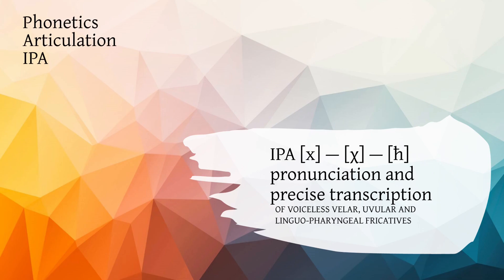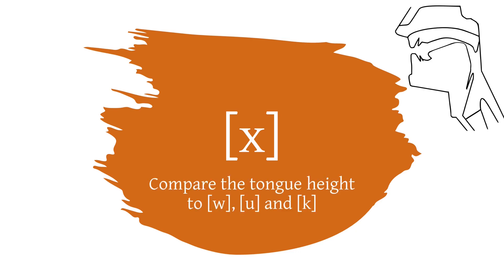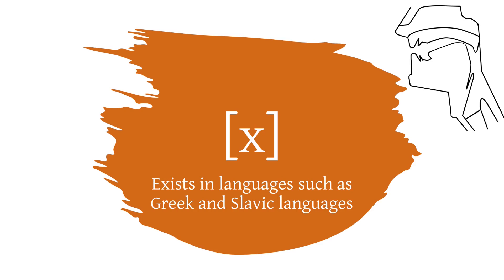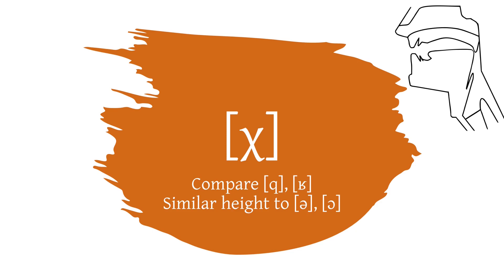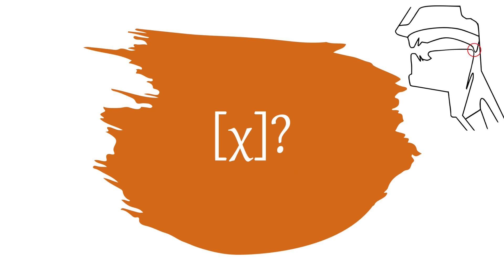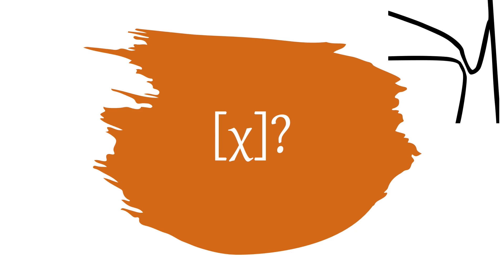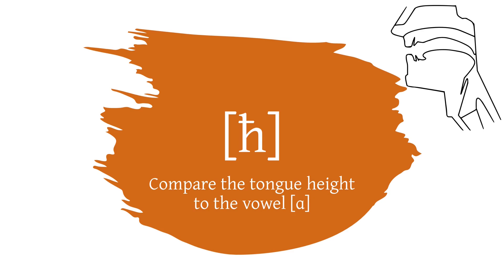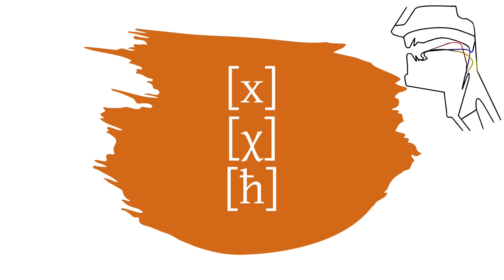IPA [x] — [χ] — [ħ], velar, uvular and pharyngeal fricatives explained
How to pronounce and transcribe the voiceless velar, uvular and pharyngeal fricatives precisely in the IPA.
This video goes into detail about the articulation of these fricatives, definitions from the International Phonetic Alphabet, and how some linguists' usage of the phonetic alphabet differs with regards to transcribing these sounds.